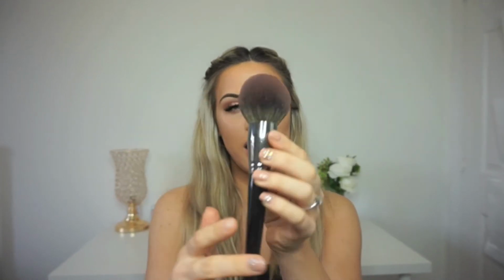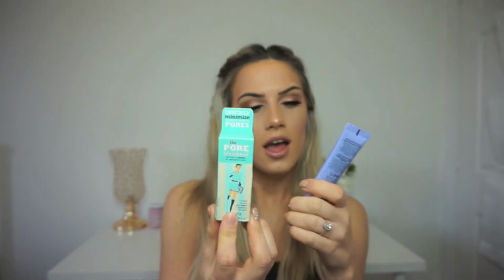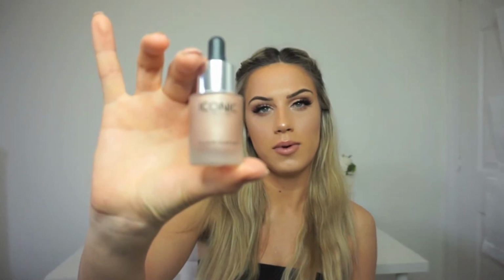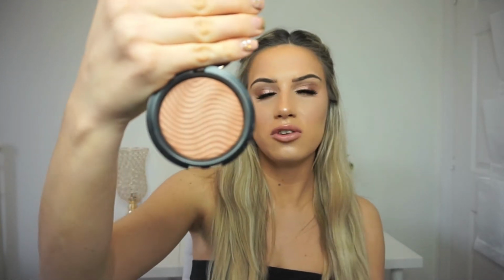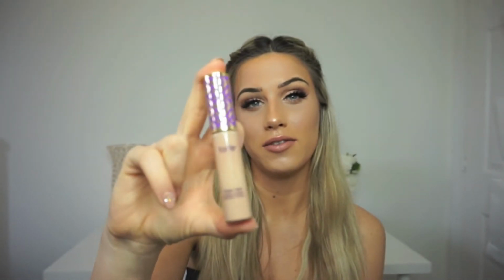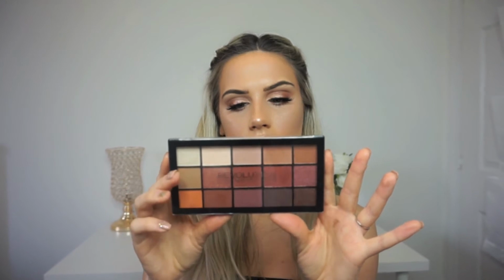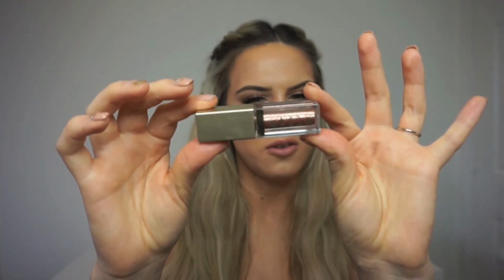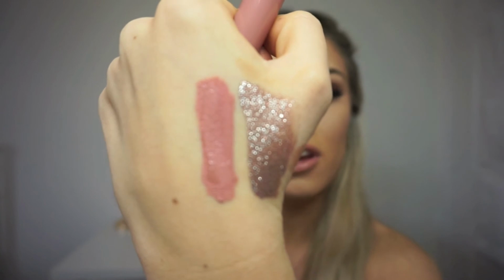MY CURRENT BEAUTY FAVOURITES - HIGH END & DRUGSTORE! |ASHLEIGH COLLINS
Hey Guys,
I thought i would do a video showing you all of my current beauty favourites! I love watching videos like these to find new products for myself so i hope you enjoy!

Ashleigh xoxo